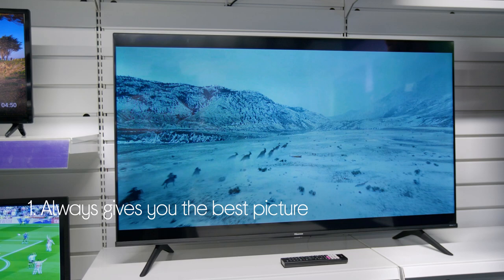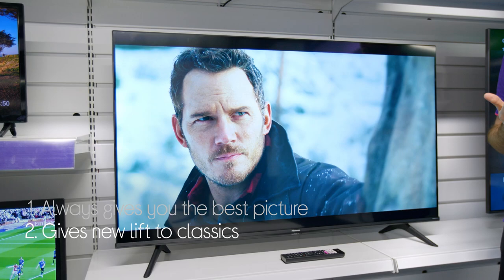Hisense 50A6BGTUK 50" Smart 4K Ultra HD HDR LED TV - Quick Look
SHOP the Hisense 50A6BGTUK 50"" Smart 4K Ultra HD HDR LED TV

Learn more about the Hisense 50A6BGTUK 50"" Smart 4K Ultra HD HDR LED TV.